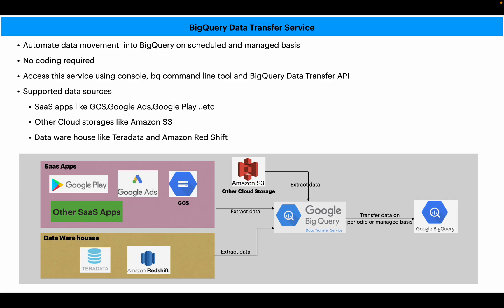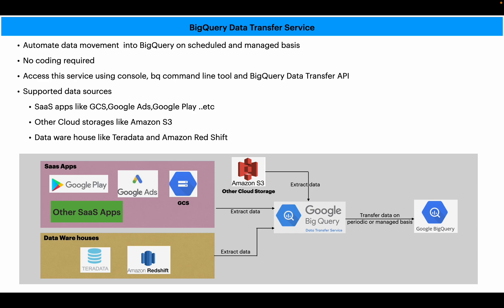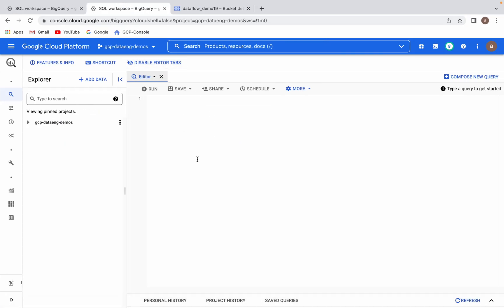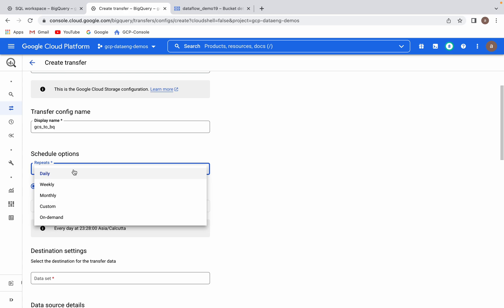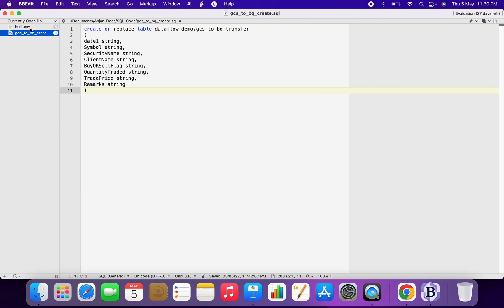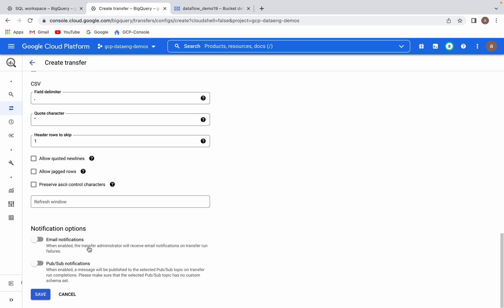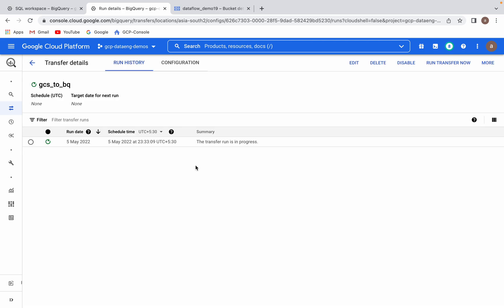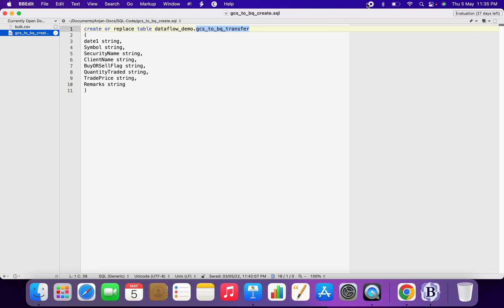Big Query Data Transfer Service | GCS to Big Query data transfer